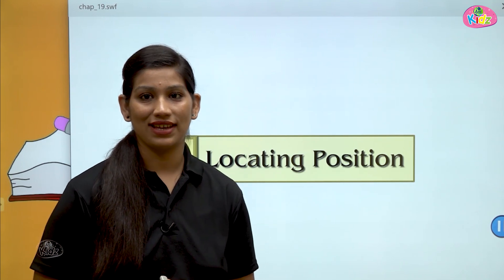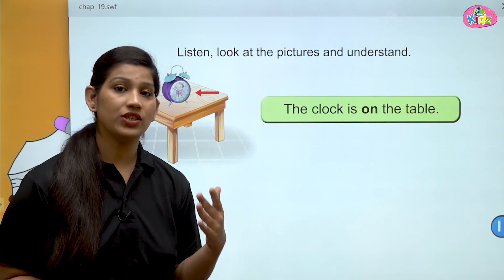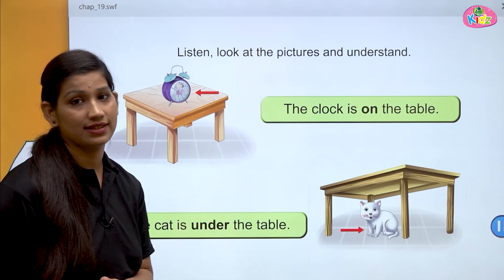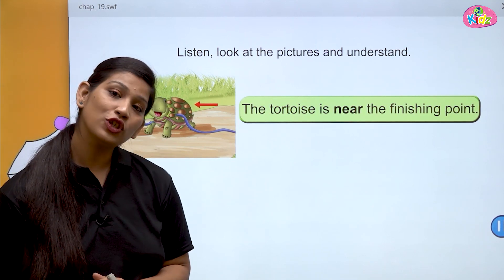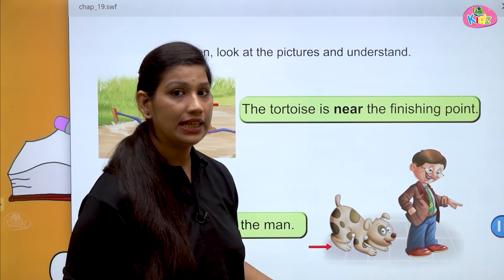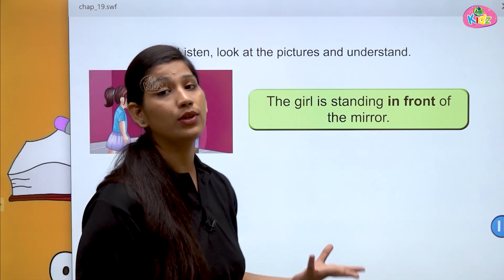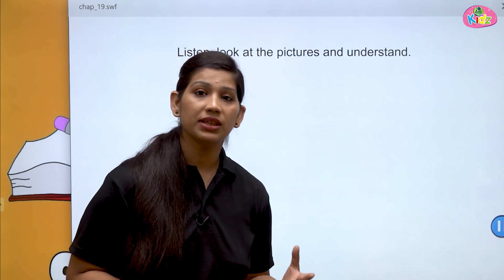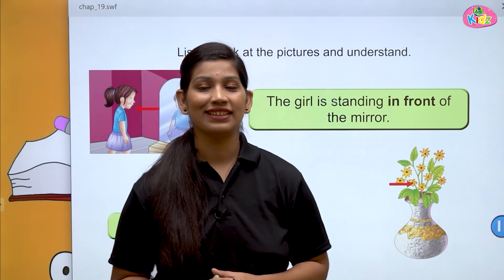Locating Positions | Location Vocabulary for Kids | Prepostions for UKG | Learning English | Anikidz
🌟🎉 Join us on Anikidz for a fun and engaging lesson on locating positions! In "Location Vocabulary for Kids," we explore essential prepositions tailored for UKG learners. Perfect for helping young children understand spatial concepts in English, this video combines colorful visuals and interactive activities. Let's make learning about positions exciting and easy!